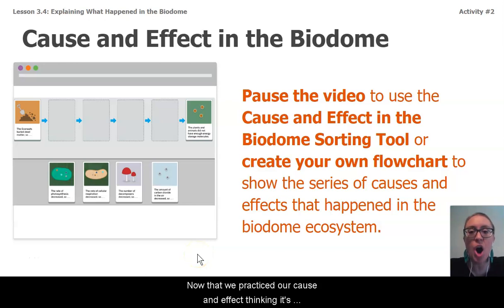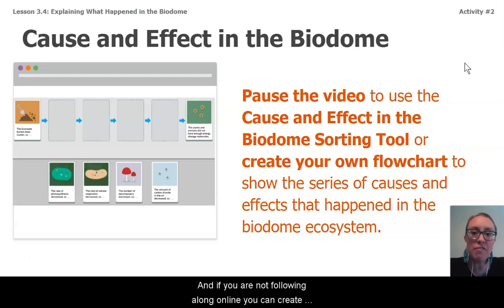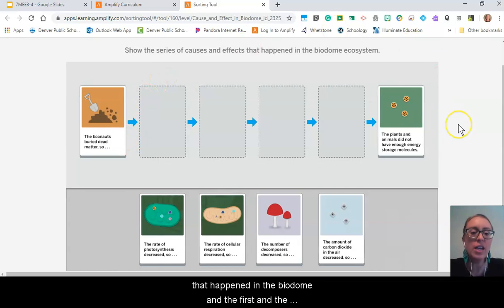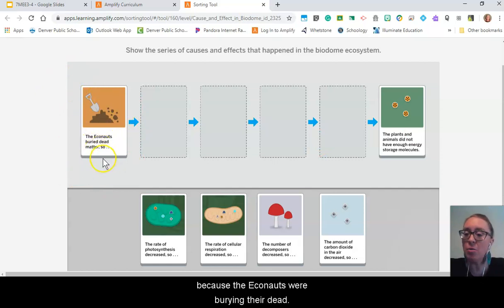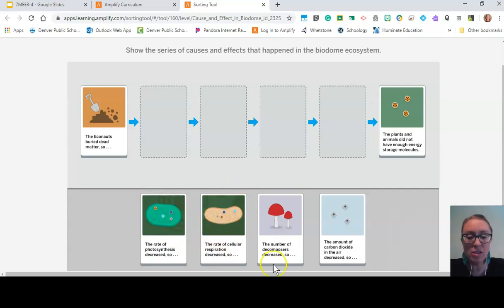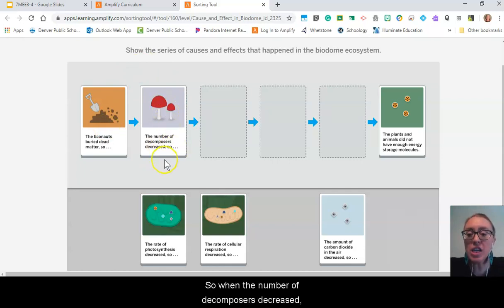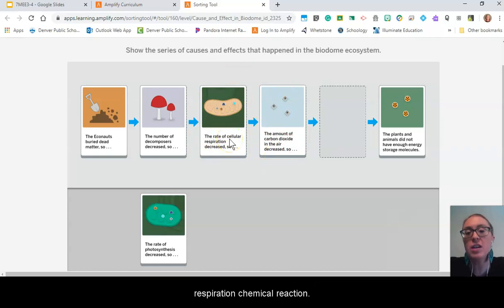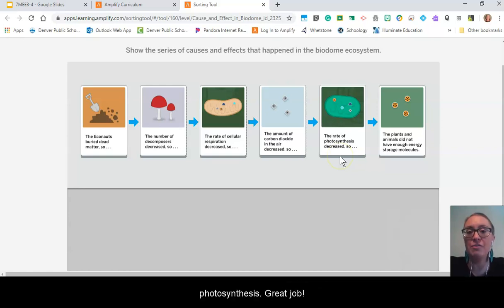Grade 7: Matter and Energy in Ecosystems, Lesson 12 (Part 2 of 3)